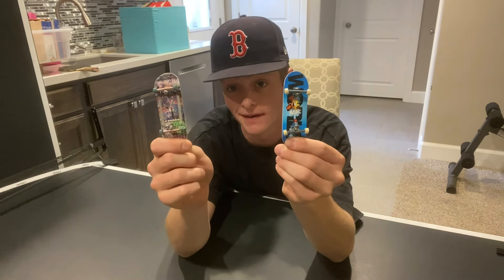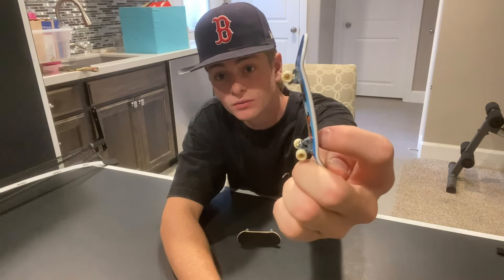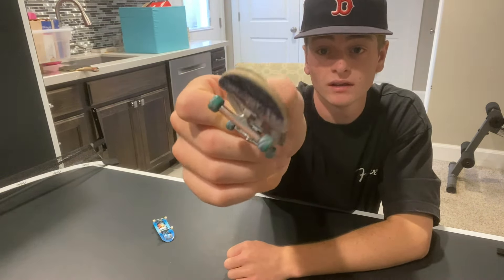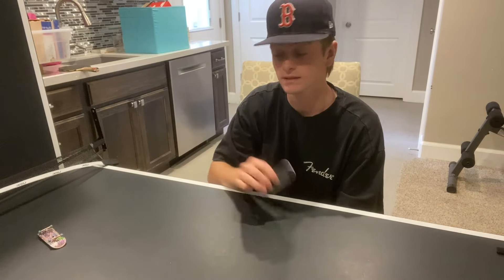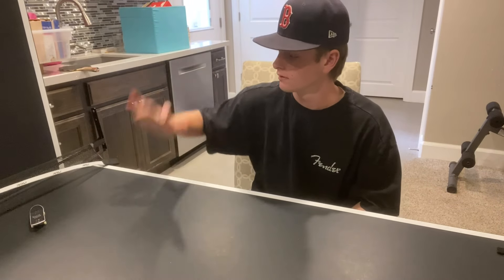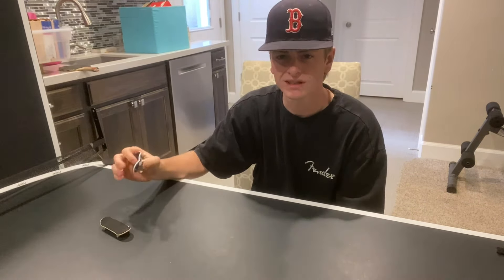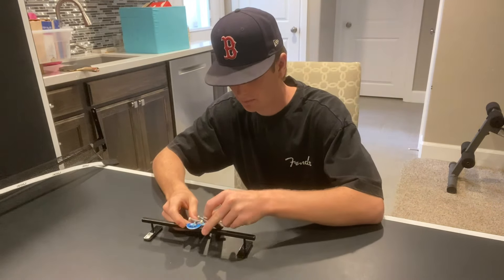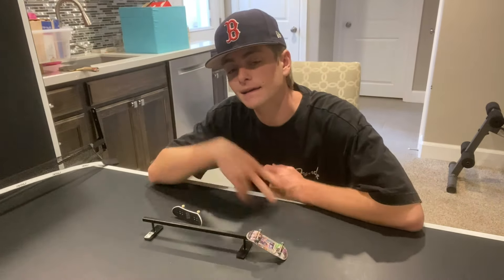$5 TECH DECK VS $50 FINGERBOARD!!!😱🔥techdeck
In this video, I review a $5 tech deck versus a $50 fingerboard to see which ones better and which ones is better for the price ￼